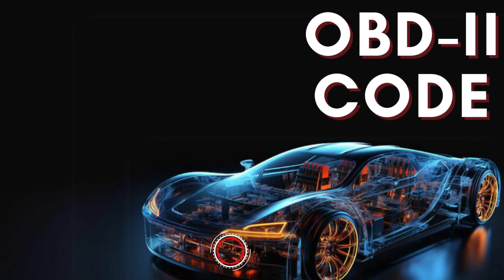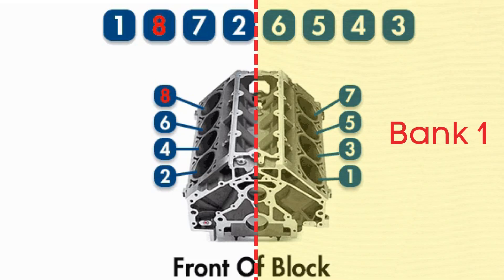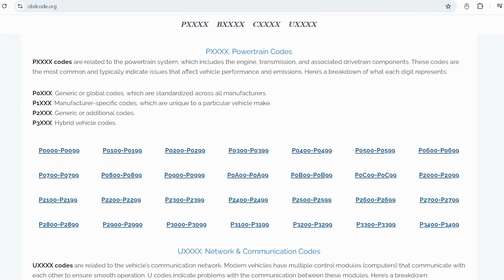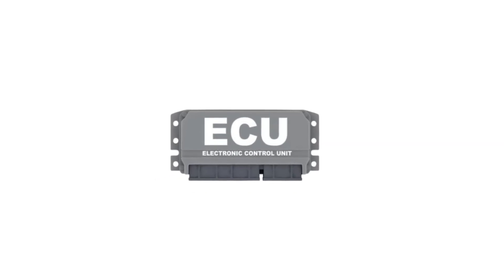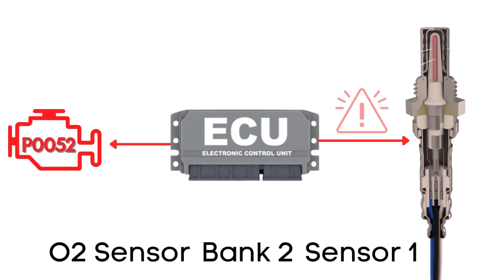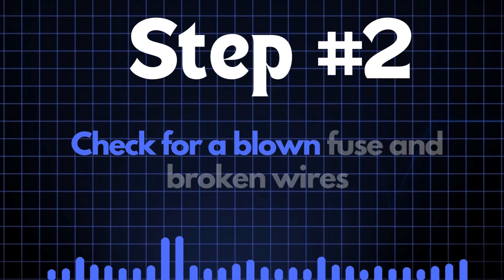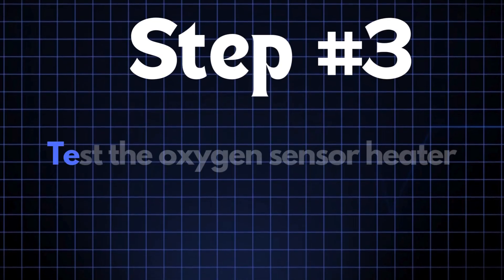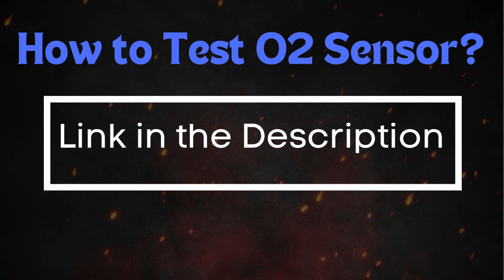How To Fix P0052? | HO2S Heater Control Circuit High (Bank 2, Sensor 1)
In this video, we’ll walk you through diagnosing and fixing the P0052 error code, which relates to the HO2S (Heated Oxygen Sensor) Heater Control Circuit High for Bank 2, Sensor 1. This sensor is essential for ensuring that the engine maintains the correct air-fuel ratio, and any issues with its heater circuit can lead to engine performance problems and increased emissions.

This code indicates that the voltage in the heater control circuit for the oxygen sensor in Bank 2, Sensor 1 is lower than expected, which could affect the sensor's ability to reach the proper temperature for efficient operation.

Visual Inspection of the Sensor:

We’ll show you how to locate Bank 2, Sensor 1, and visually inspect the oxygen sensor for any signs of damage or corrosion that could be disrupting the heater circuit.

Checking Fuses and Wiring:

We’ll guide you through checking the relevant fuses and inspecting the wiring connected to the oxygen sensor. A blown fuse or damaged wiring can prevent the heater circuit from functioning properly, causing the P0052 code to trigger.

Testing the Sensor Heater:

Learn how to test the heater circuit of the oxygen sensor using a multimeter to ensure it’s operating within the correct parameters. If the heater is faulty, we’ll explain the steps to replace the sensor and clear the error code.

By following these steps, you can effectively troubleshoot and fix the P0052 code, helping to restore your engine’s performance and prevent further issues.

Chapters:
00:00 - Intro
00:14 - What is P0052?
00:29 - What is Bank 2- Sensor1?
01:30 - What triggers P0052?
02:36 - How to fix P0052?